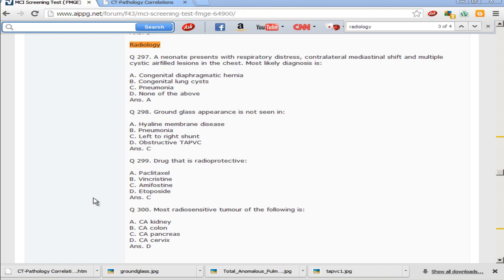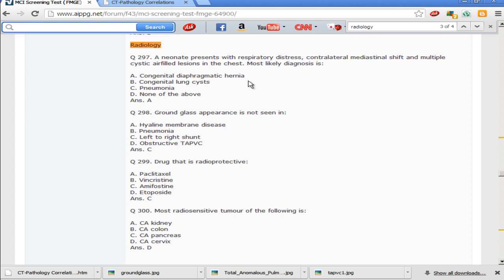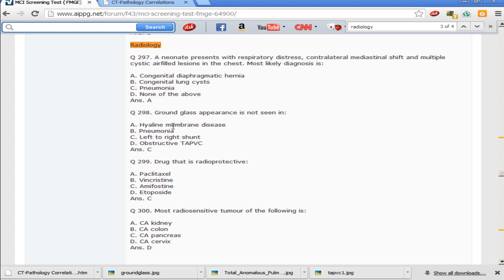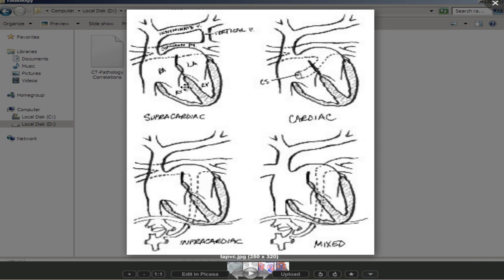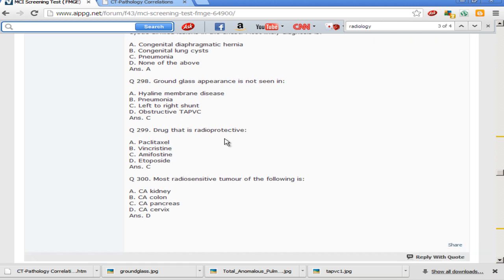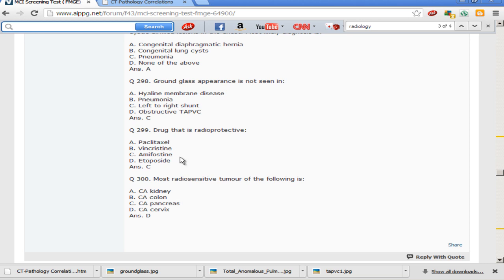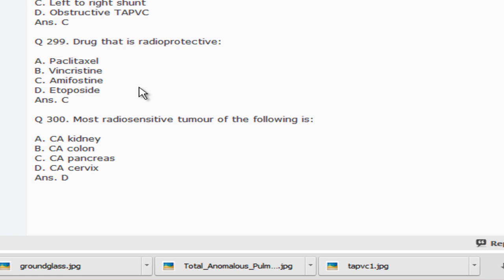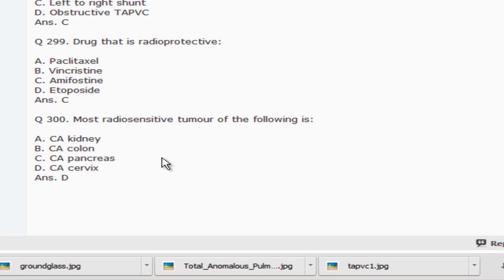MCI Screening test - Radiology discussion from past paper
Hello friends,
This is a video discussion of the radiology section of past mci paper.